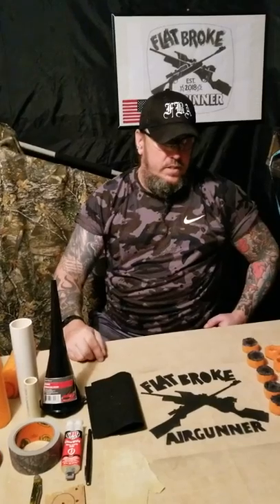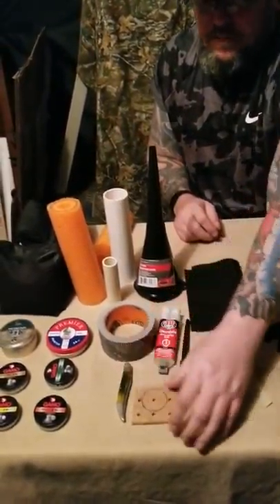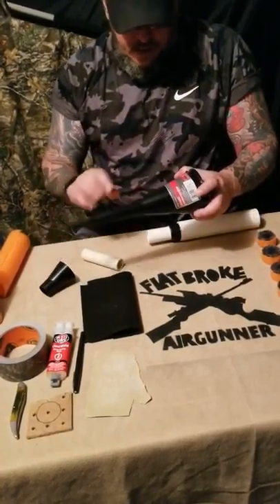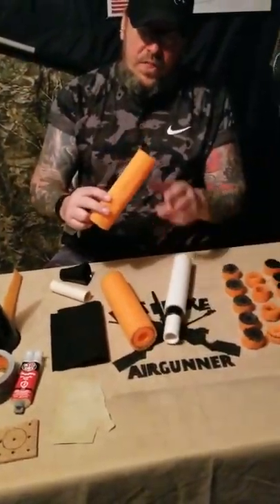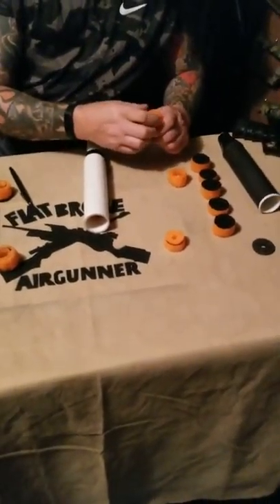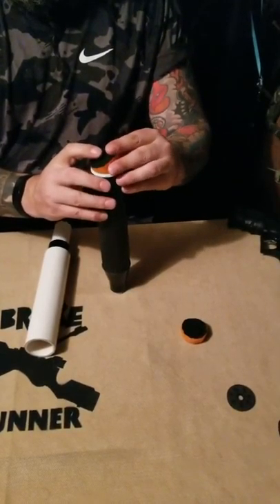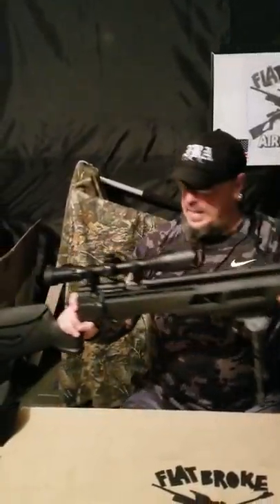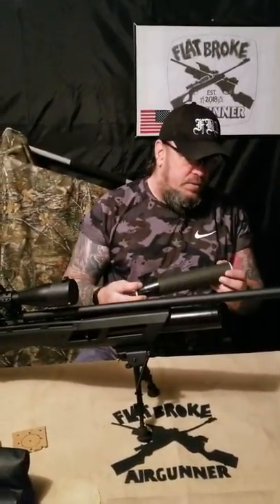HOW TO MAKE A AIRGUN MODERATOR QUICK AND EASY!!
How to make a homemade airgun moderator.